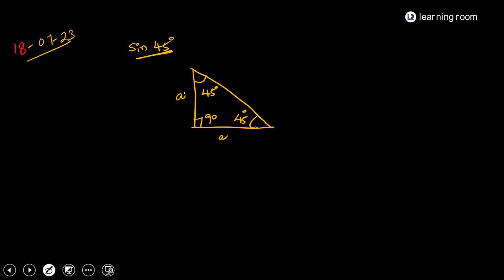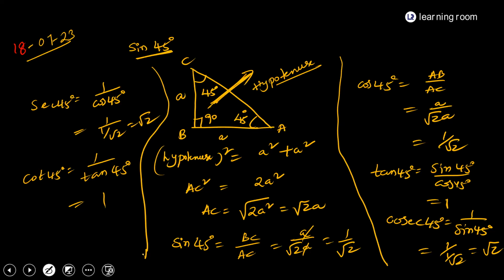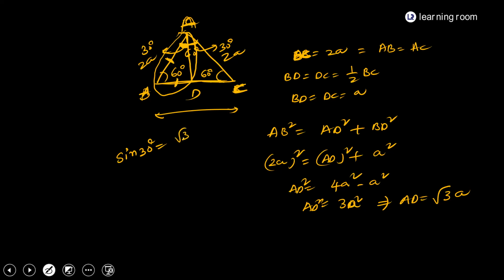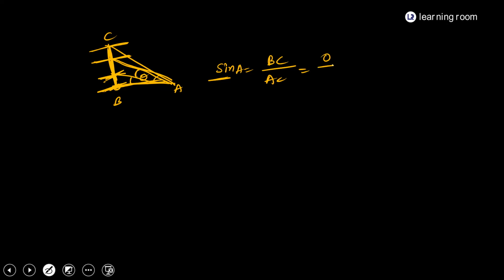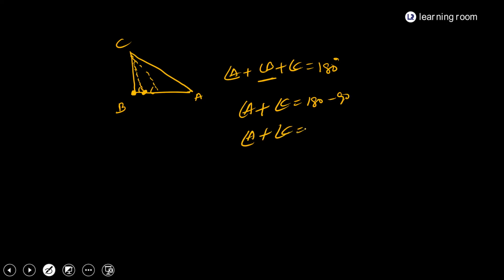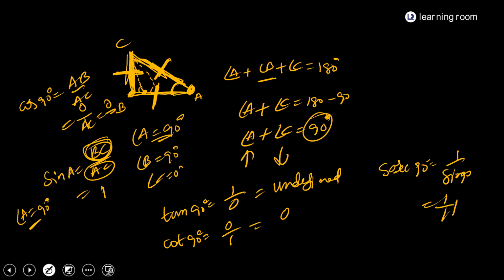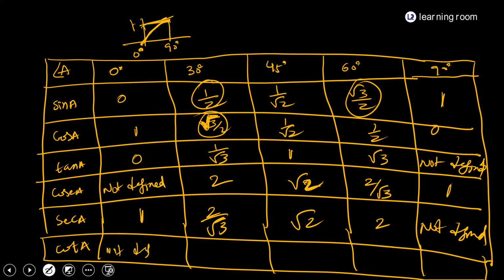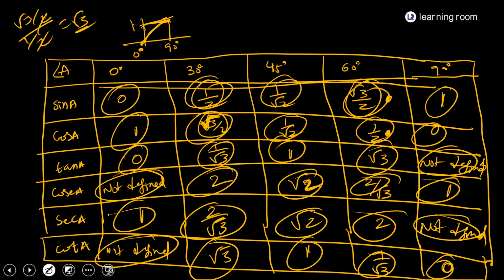X Math 18th july 23